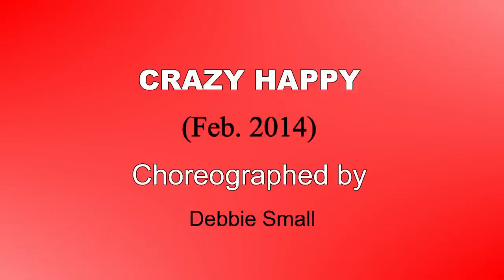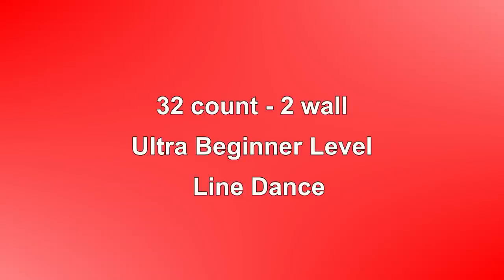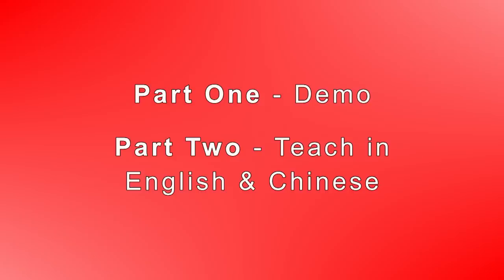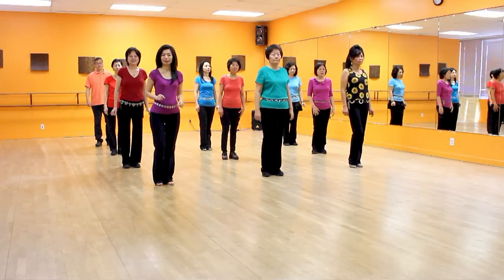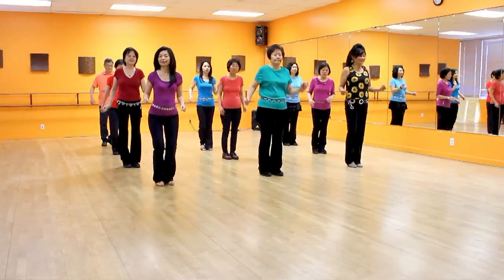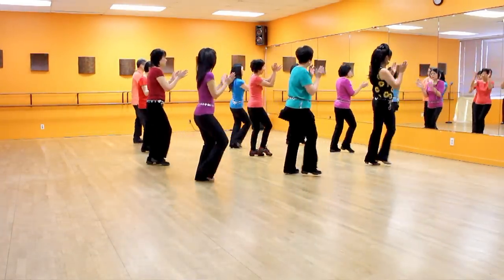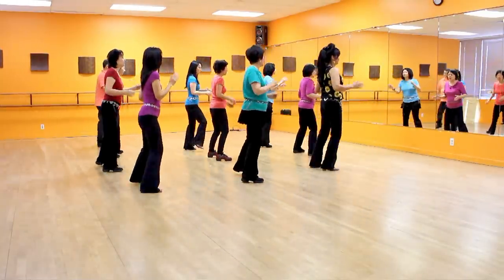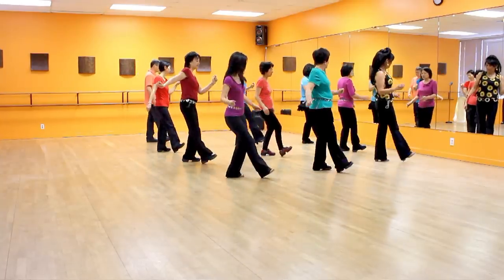Crazy Happy - Line Dance (Dance & Teach in English & 中文)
Choreographed by: Debbie Small (Feb 2014)
32 count - 2 wall - Ultra Beginner level line dance